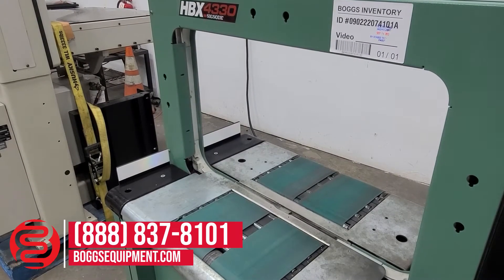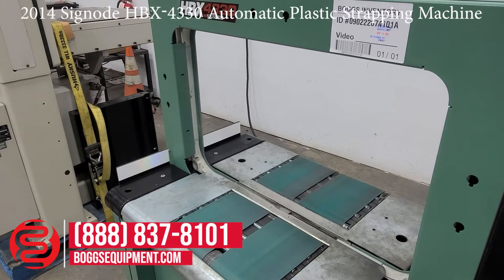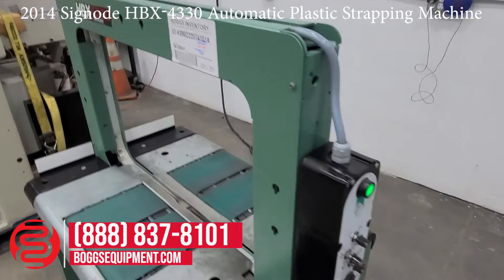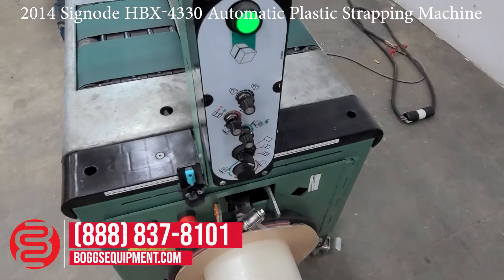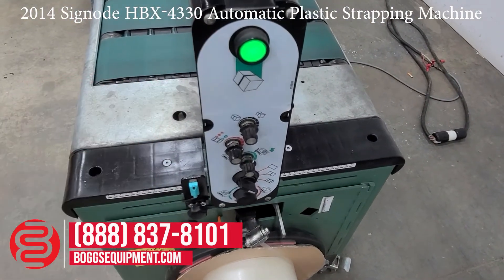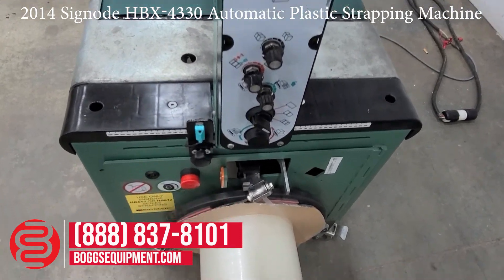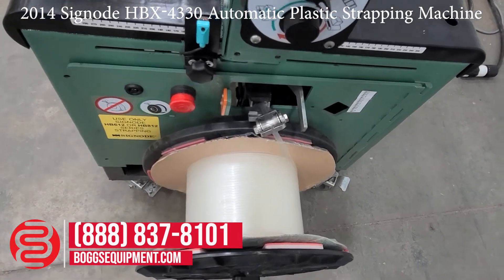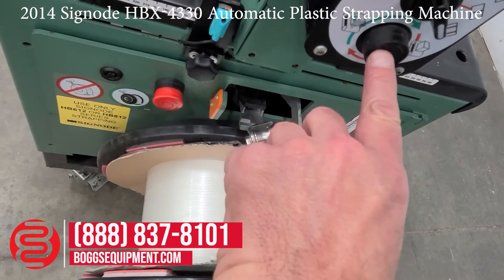2014 Signode HBX-4330 Automatic Plastic Strapping Machine